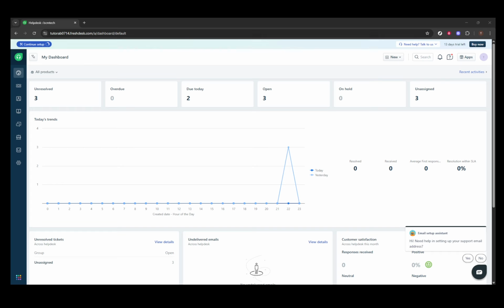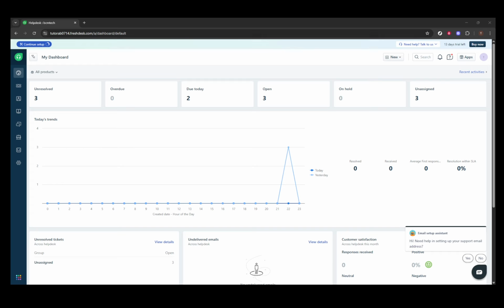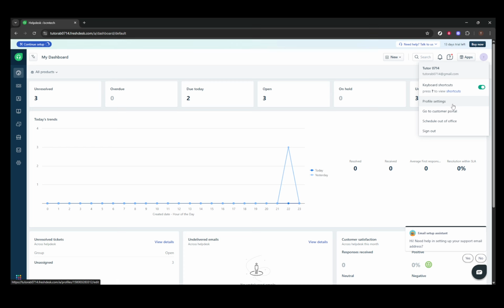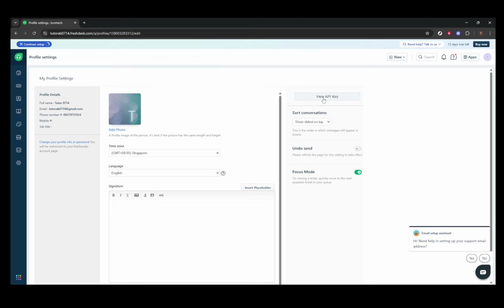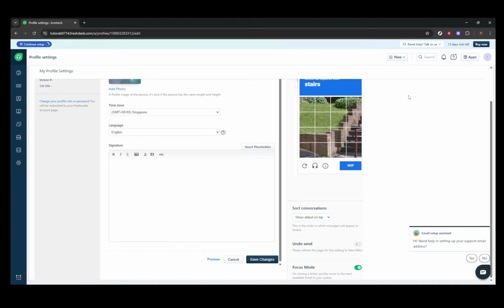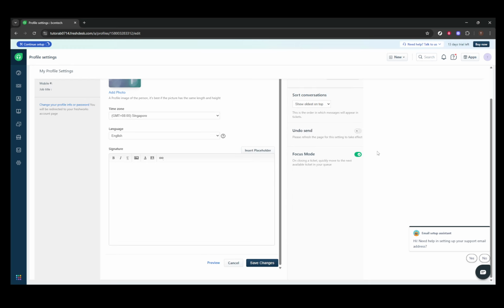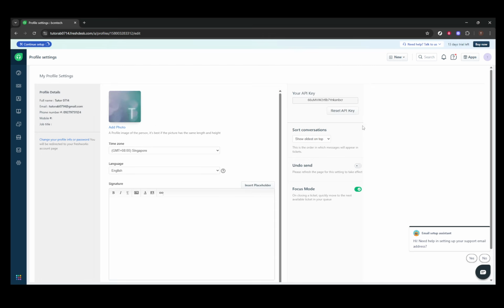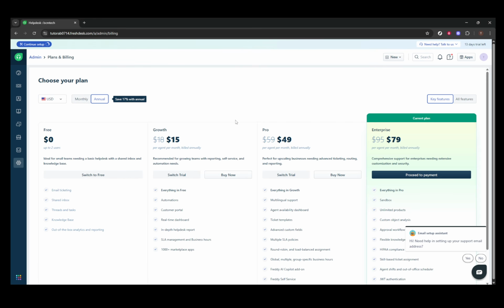How to Get Freshdesk API Key [2026 Full Guide]